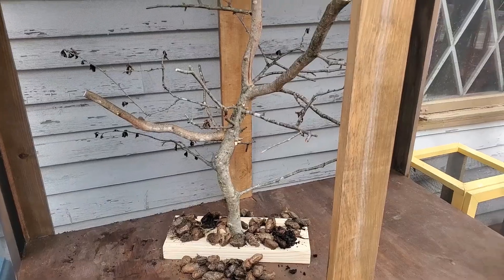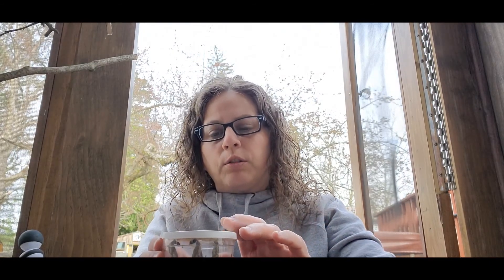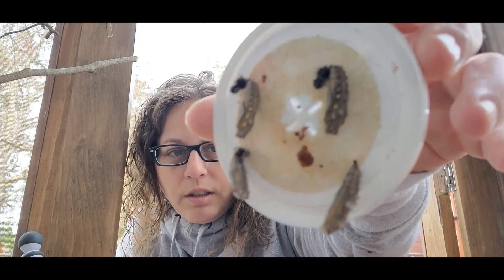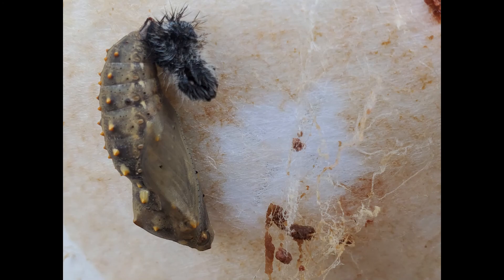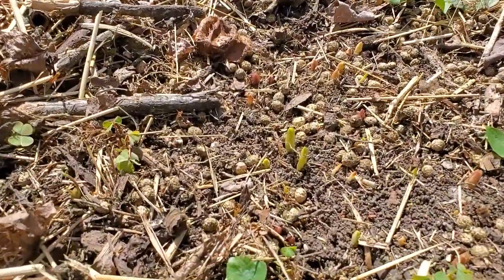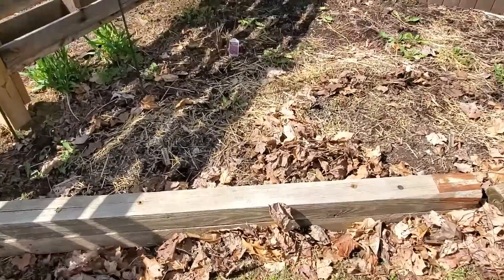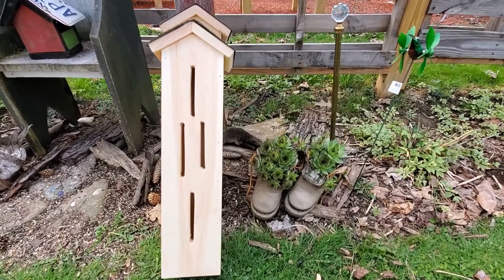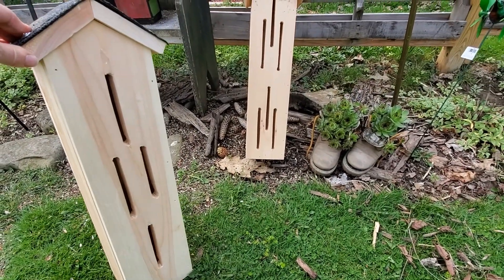Painted Lady Butterfly Chrysalis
Pictures of the painted lady caterpillars, then chrysalis. Talking about a tree my dad made for me. The caterpillars can climb on to make their chrysalis or for when the Luna moths hatch, they can crawl  up on the tree to dry their wings. Showing the sprouts of the common milkweed plant. these are the plants that the Monarch butterfly lays eggs on.  Also talking about butterfly houses.  Their will be a follow up video on how I painted the butterfly houses.